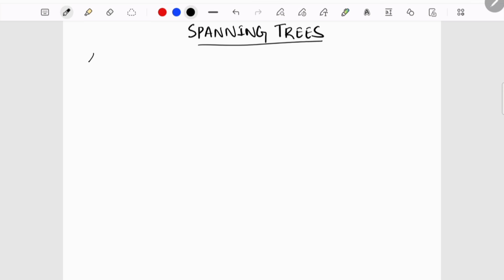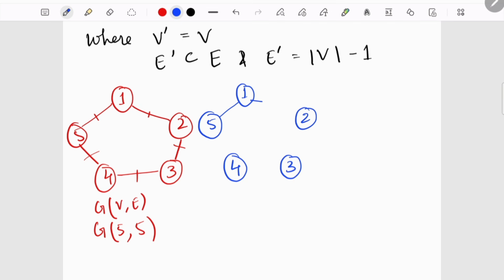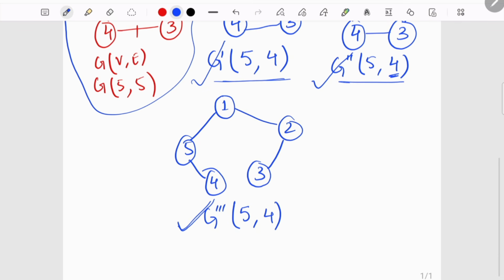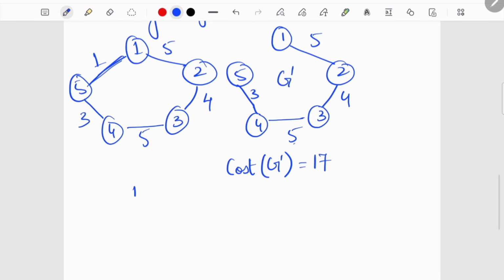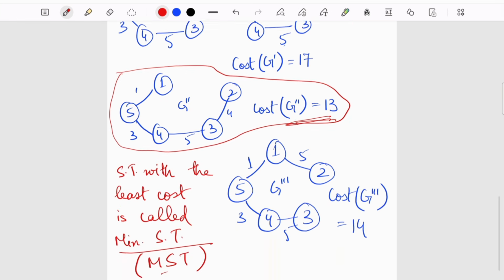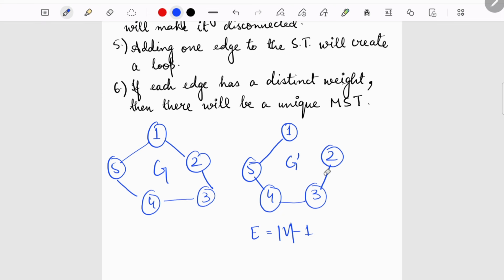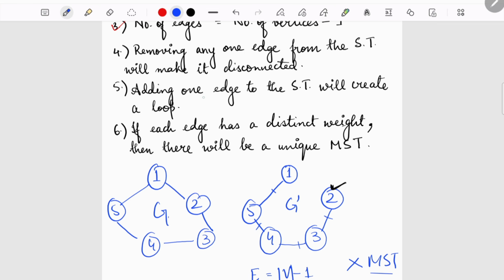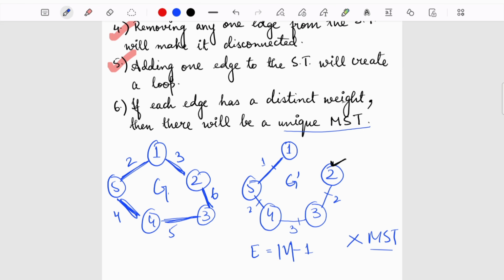Spanning Tree and Minimum Spanning Tree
1. What is Spanning Tree?
2. What is Minimum Spanning Tree?
3. Properties of Minimum spanning Tree